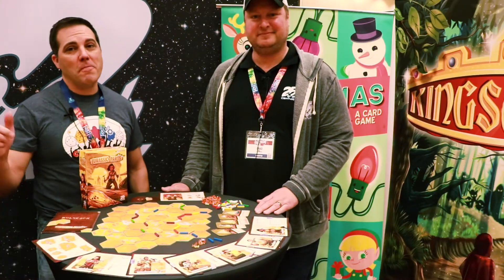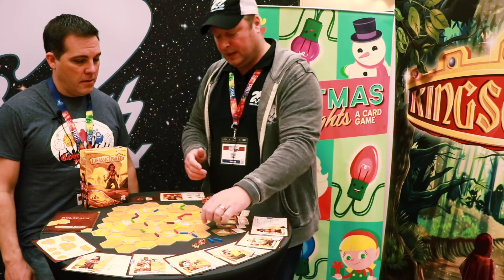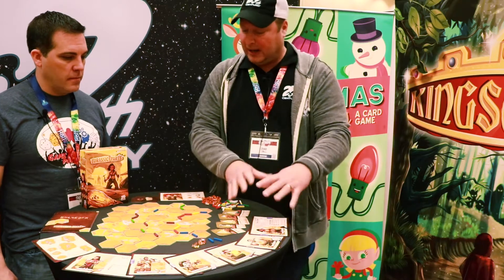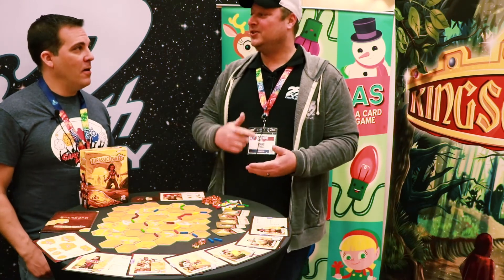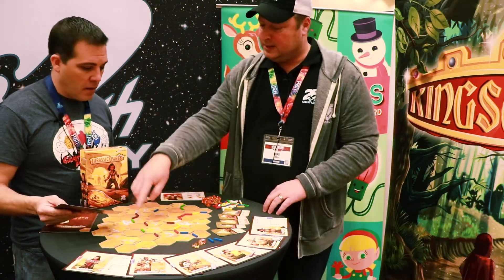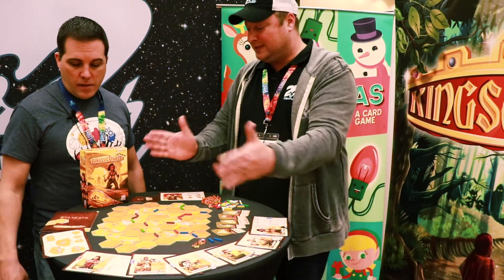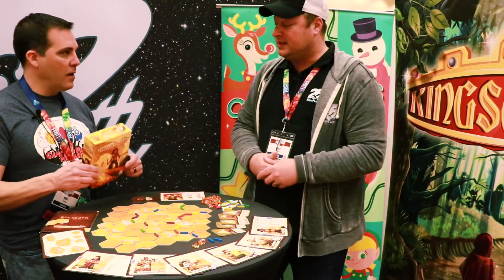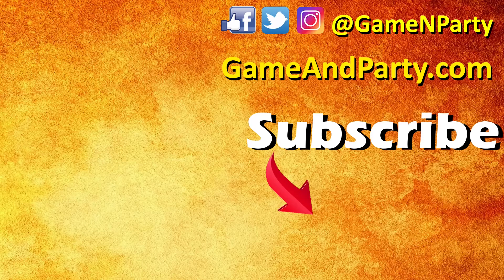Jurassic Parts Board Game Overview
If you are in the North East Florida area, come game with us.